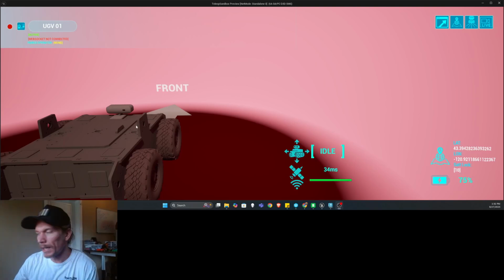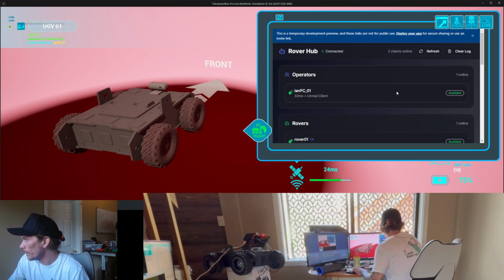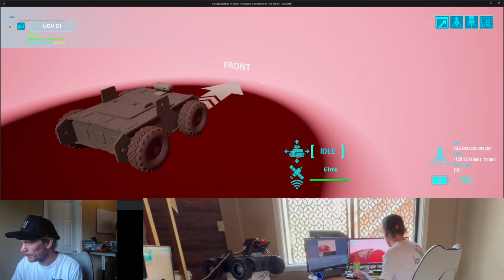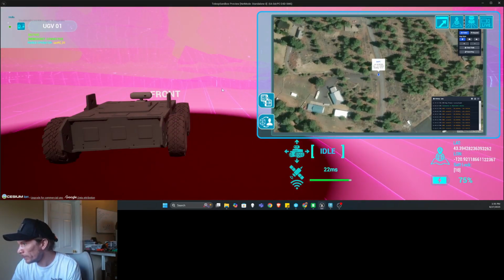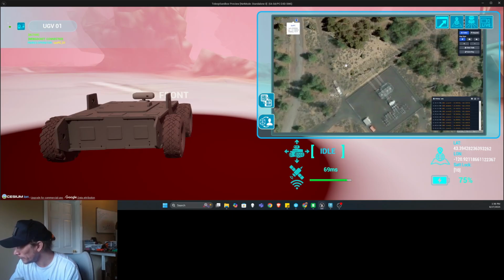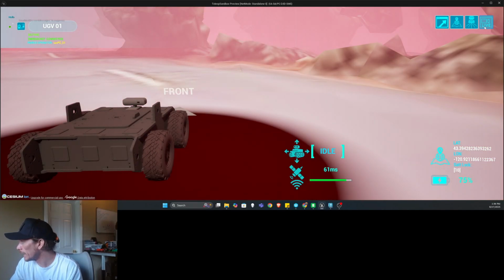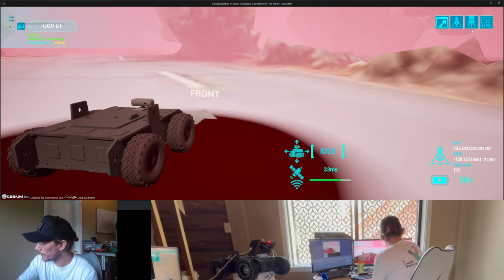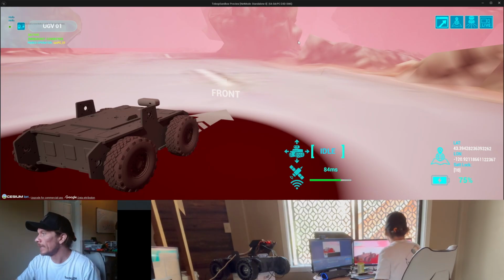Robot Vlog 8 27 2025